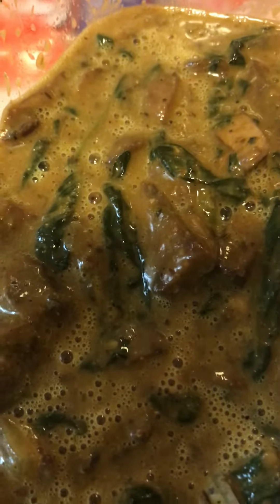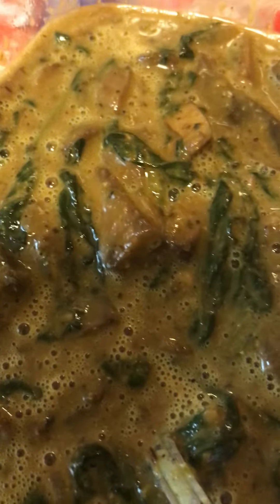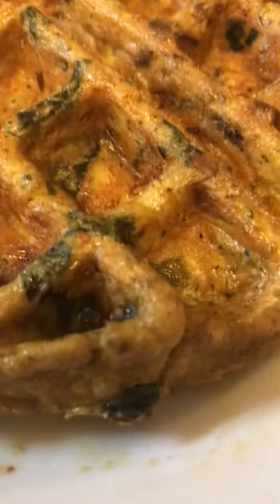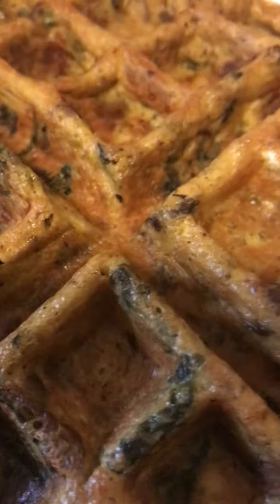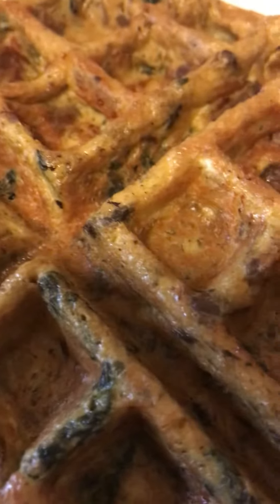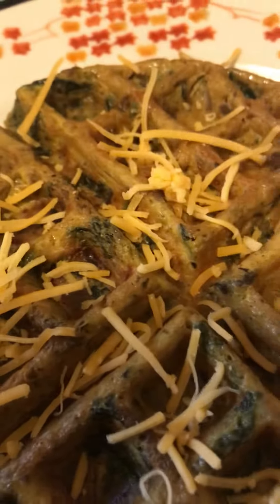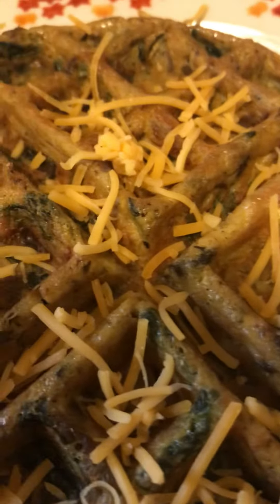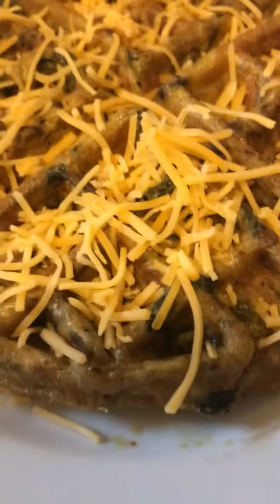Mushroom Spinach egg waffle with shedded cheese is done￼